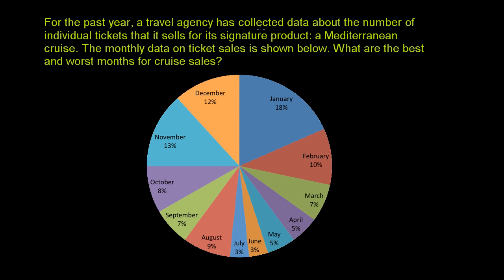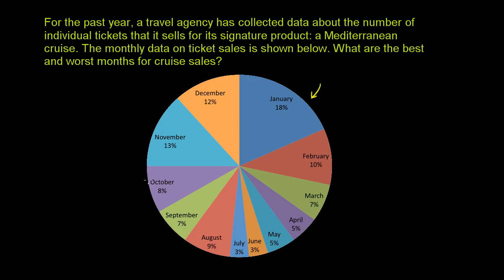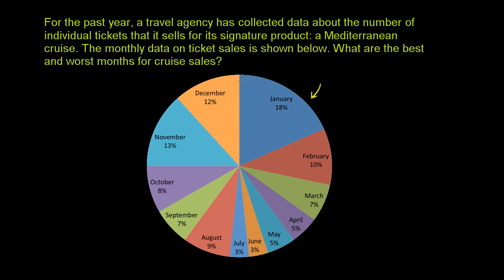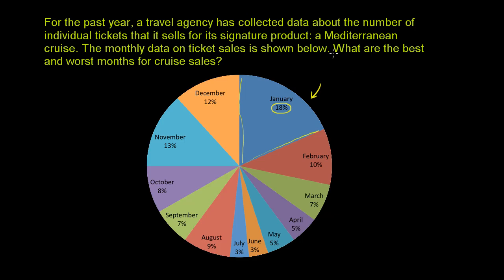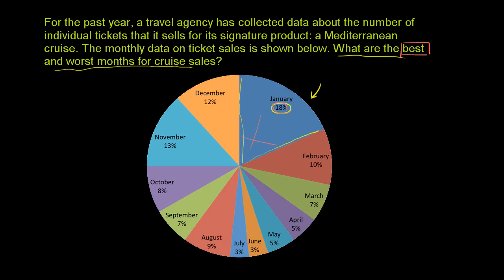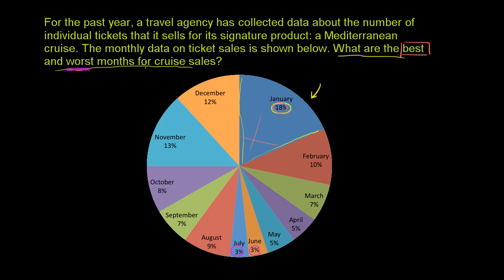Reading pie graphs (circle graphs) | Applying mathematical reasoning | Pre-Algebra | Khan Academy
Courses on Khan Academy are always 100% free. Start practicing—and saving your progress—now

Reading Pie Graphs (Circle Graphs)